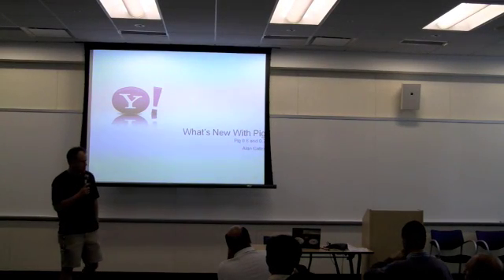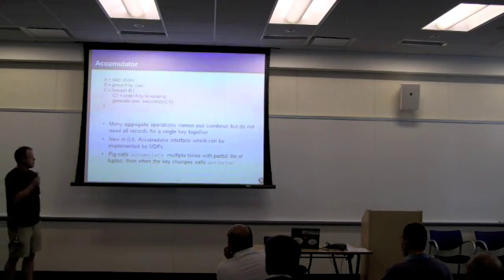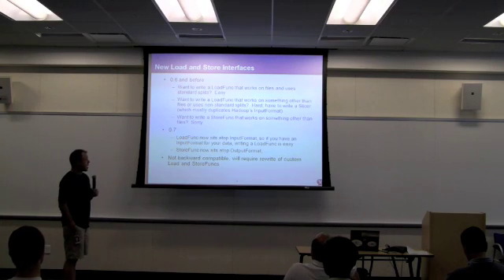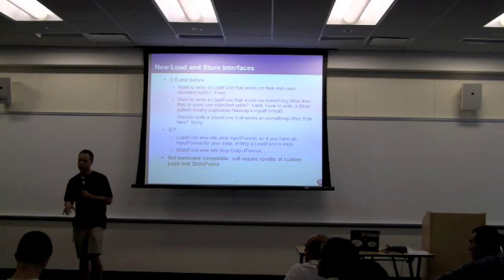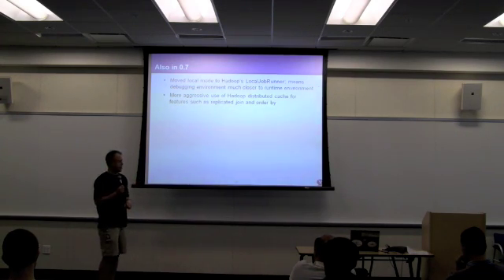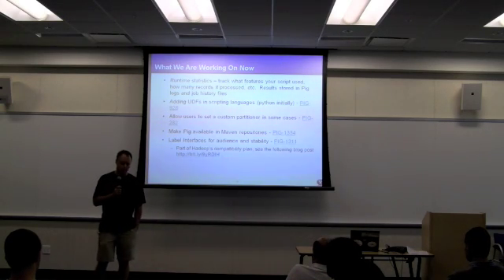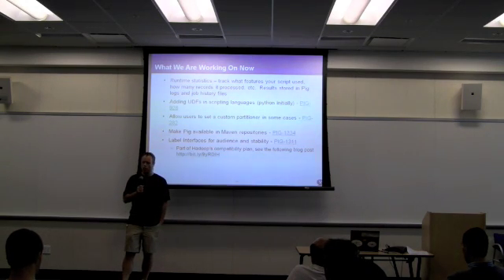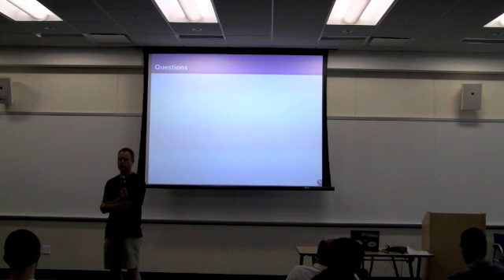HUG Meetup May 2010: What's new with Pig?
Alan Gates from Yahoo! describes upcoming changes in Pig 0.6, 0.7, and 0.8